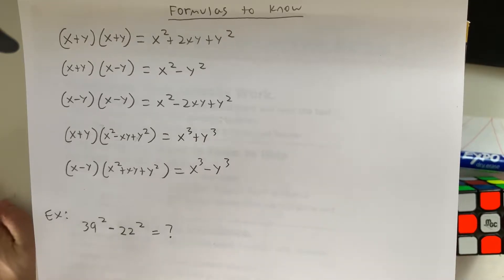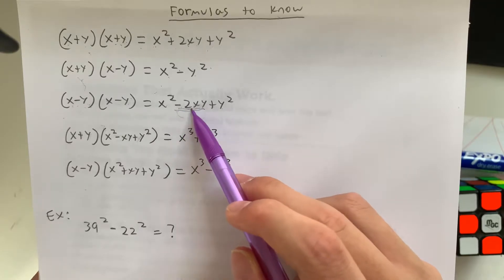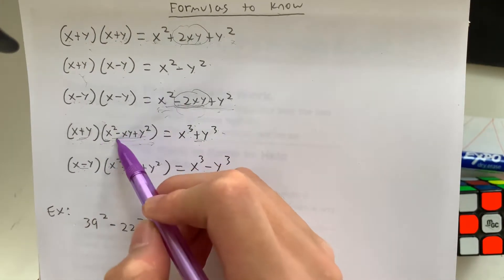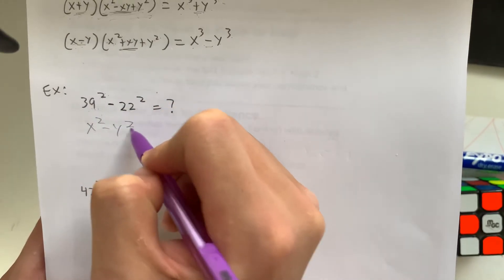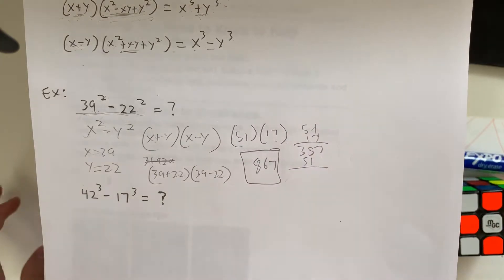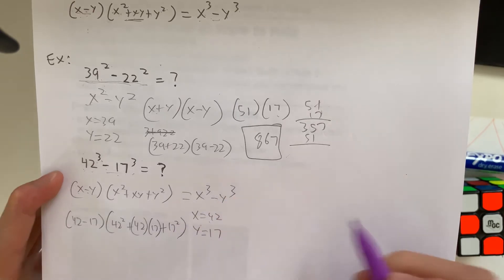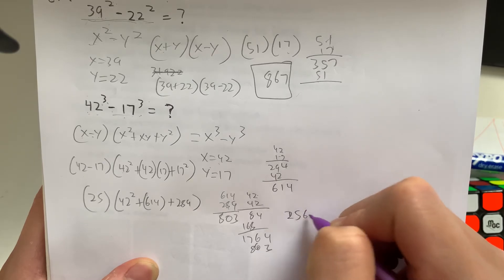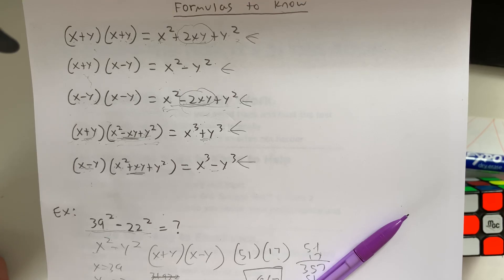Formulas to know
5 equations that are essential for algebra